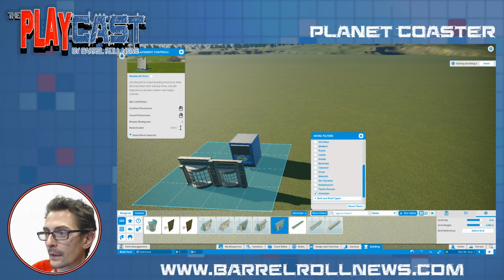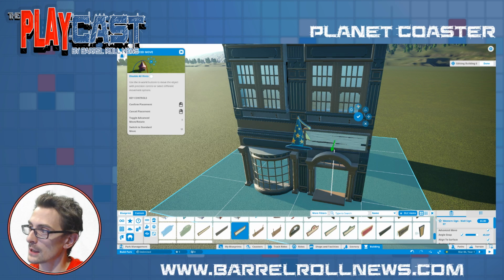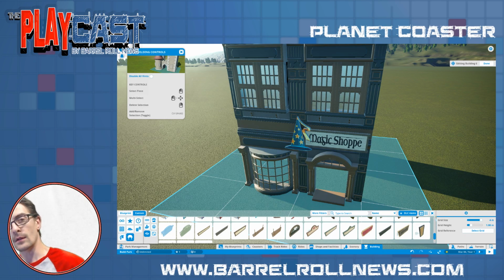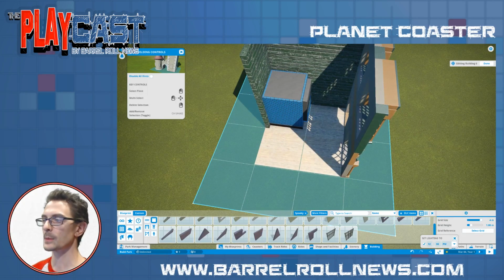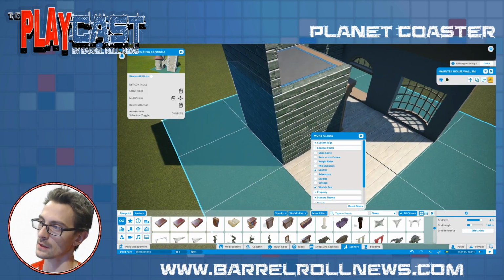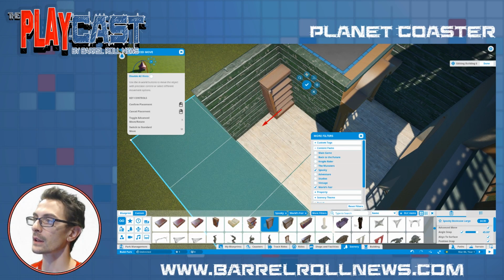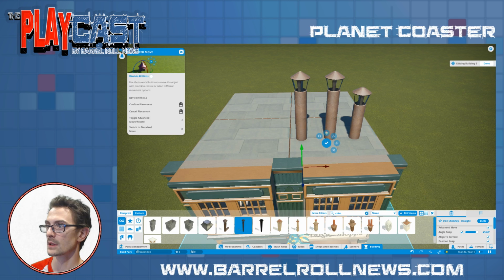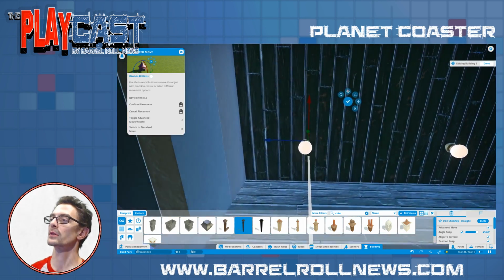PlayCast - Planet Coaster: Magic Shop Build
Nick builds a magic shop with some of the new pieces available from the World Faire update. This is part of a new series where Nick will slowly start building buildings for his own theme park. Want to know more? Watch the video. Liked what you saw,? Throw us a like.